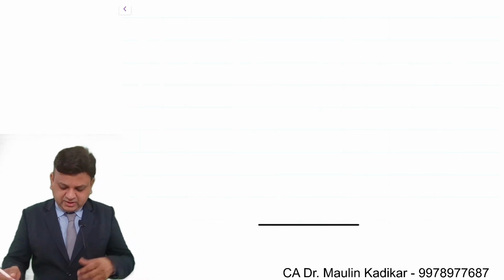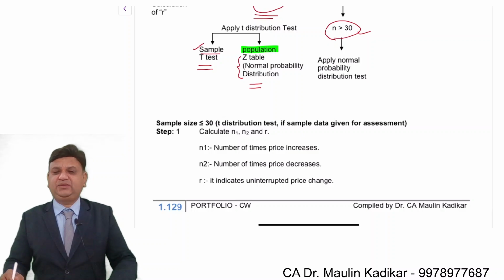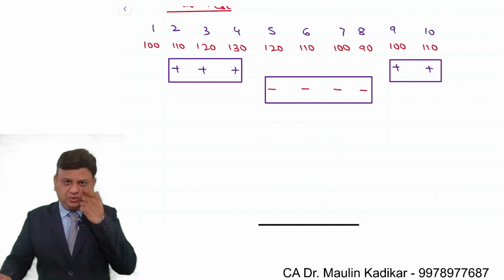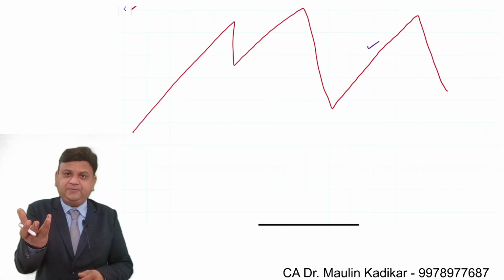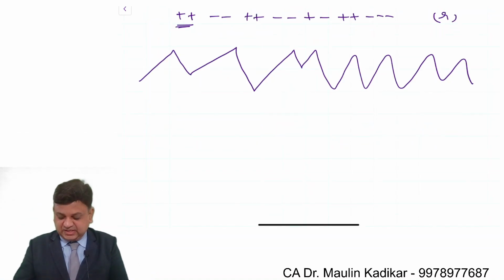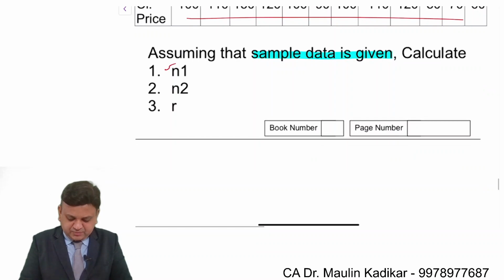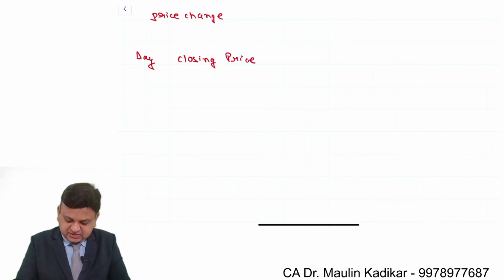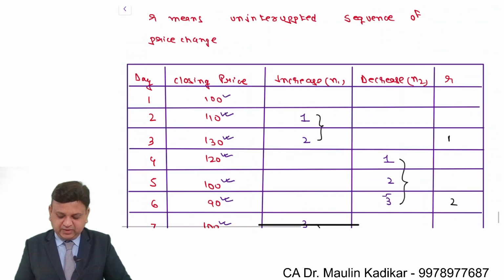Concept of Portfolio Management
Consider the following movements of a stock over a period of past

Day 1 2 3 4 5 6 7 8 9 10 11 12
Cl. Price 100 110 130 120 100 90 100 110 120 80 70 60

Assuming that sample data is given, Calculate

1. n1

2. n2

3. r